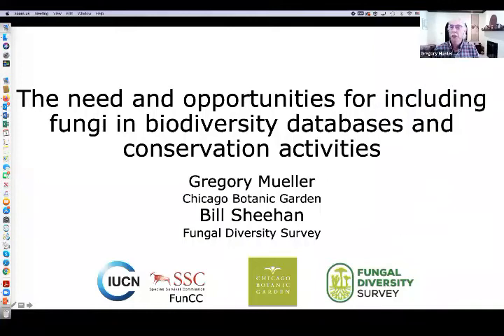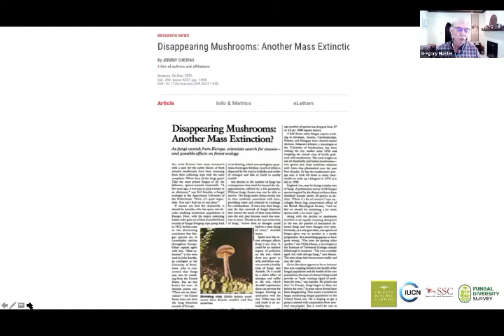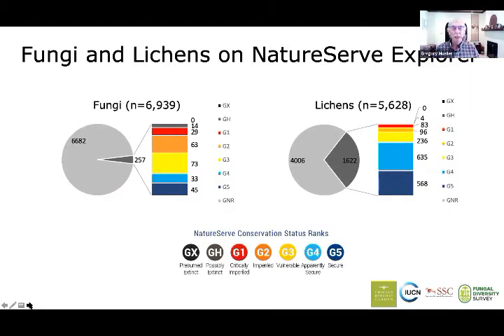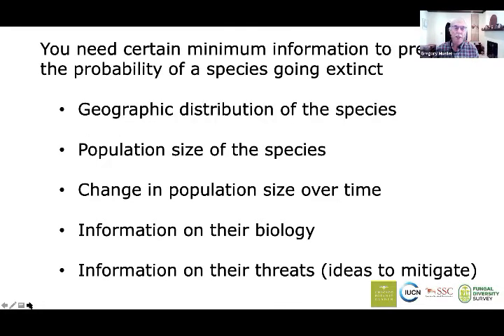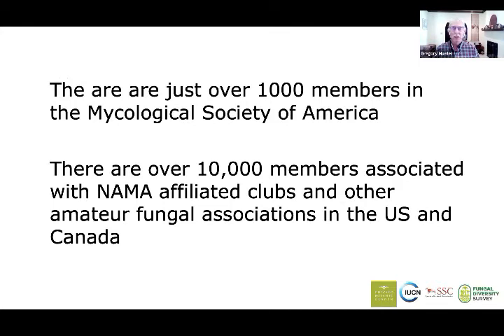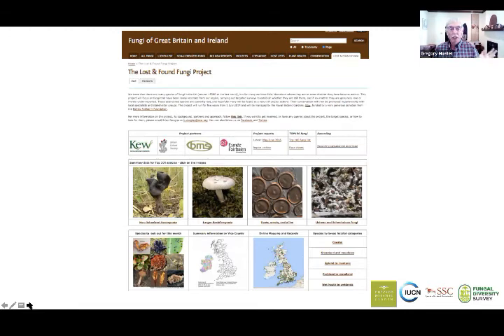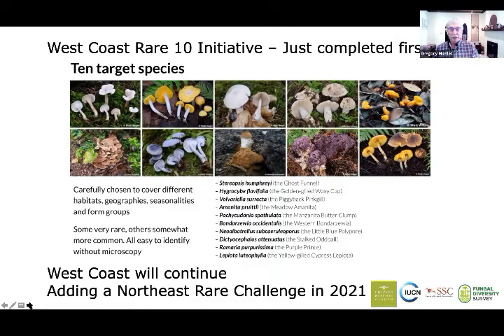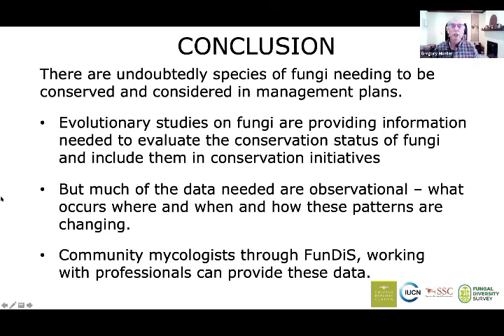Greg Mueller on Fungal Conservation at NatureServe BWB 2021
Presentation by FunDiS Board member Greg Mueller on fungal conservation. At the Biodiversity Without Borders 2021 virtual conference,  May 3, 2021.